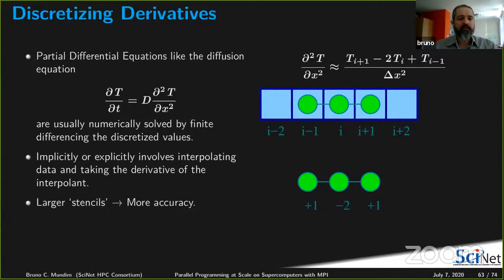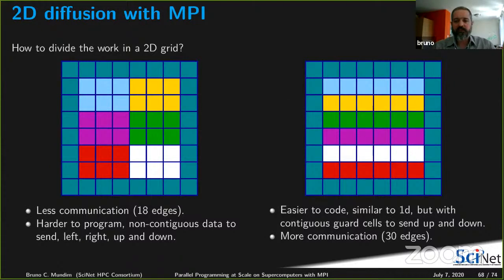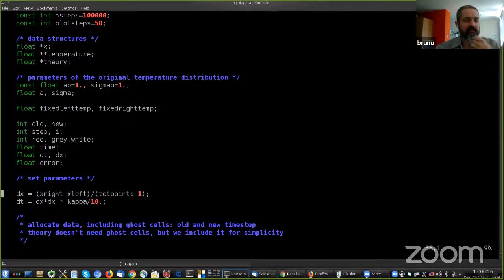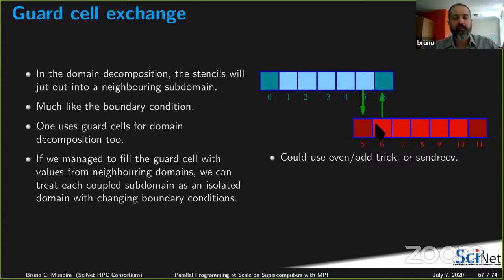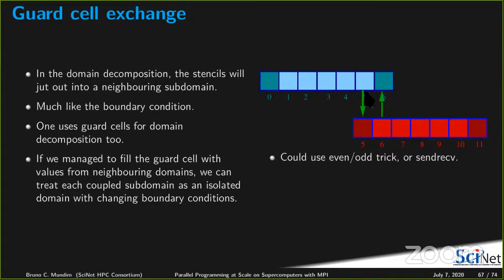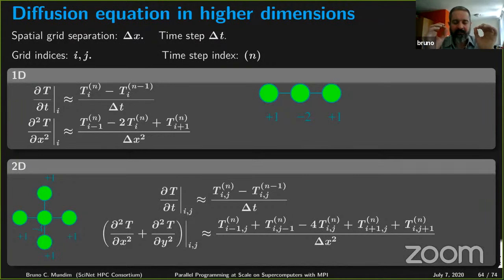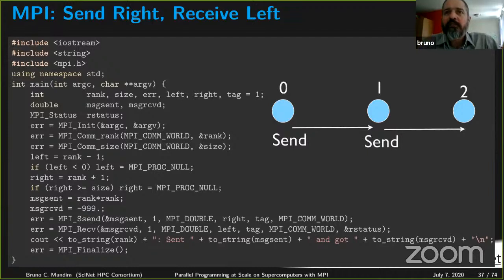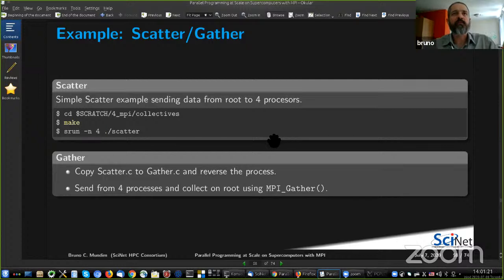Parallel Programming at Scale on Supercomputers with MPI -- hands-on (Jul. 2020)